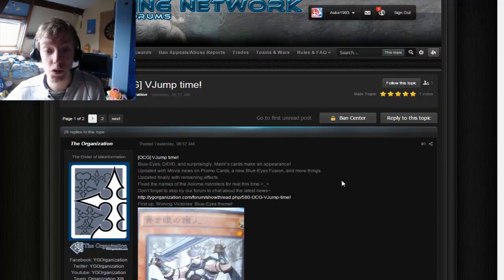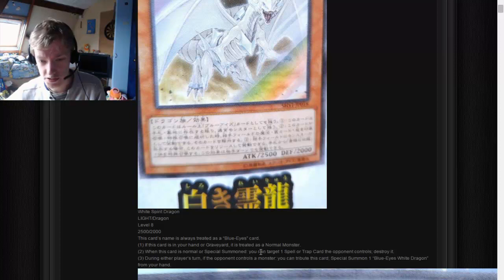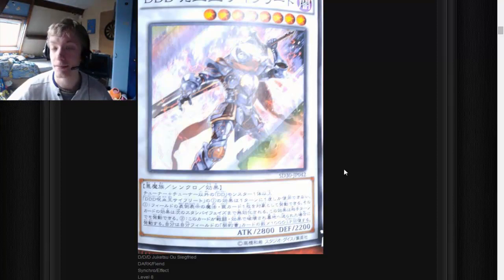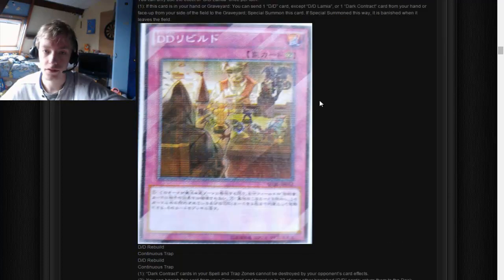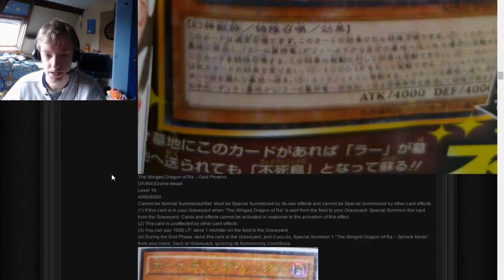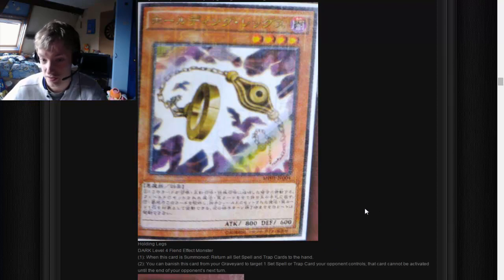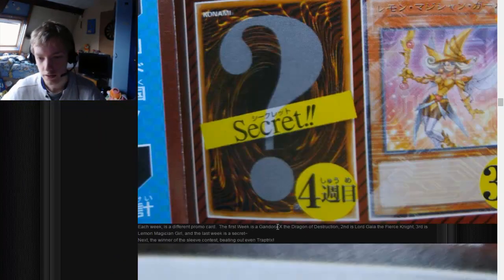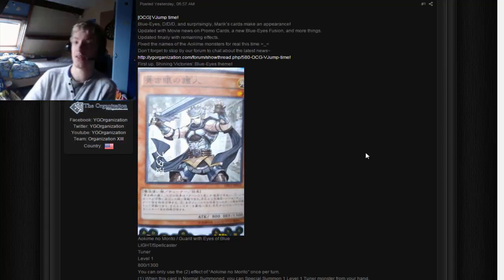Yu-Gi-Oh News #28: VJump cards revealed, and more!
There's a lot of cool cards coming out!
First off we have new Blue-Eyes support. There's Tuners, a new Synchro, and a 'regular' effect monster. Oh, and did I mention a new Blue-Eyes Fusion monster?
There's some cards used by Marik in the anime that were previously exclusive to the anime, such as a new Phoenix form for The Winged Dragon of Ra.
We also have knowledge of new sleeves and other promo cards that will be coming out.

As you can see, there's a lot of info. So why don't we go see what you like most out of all of this?